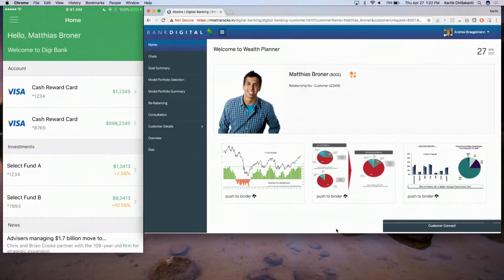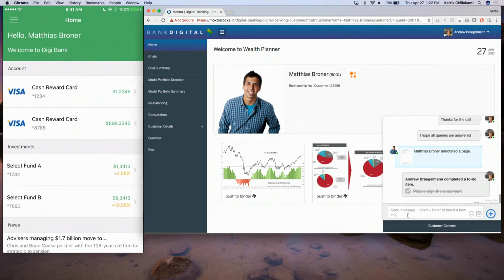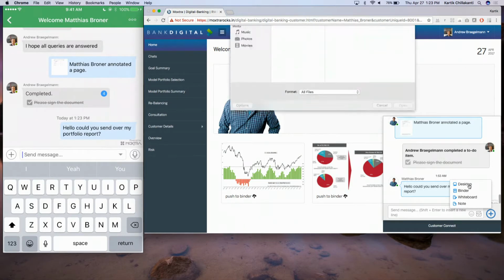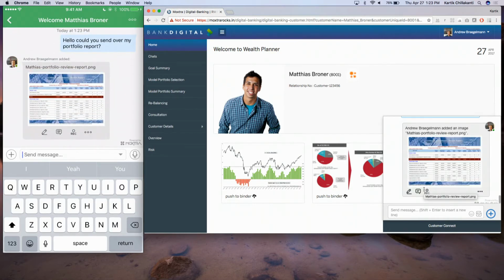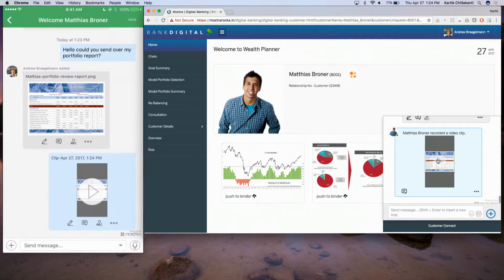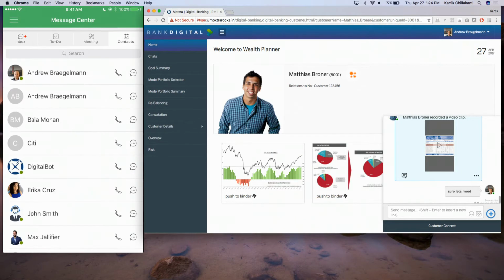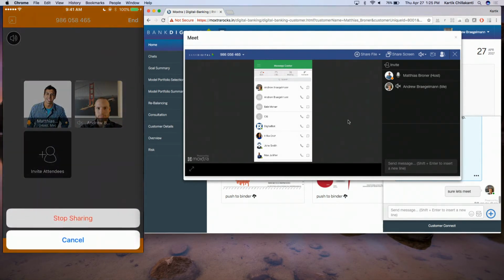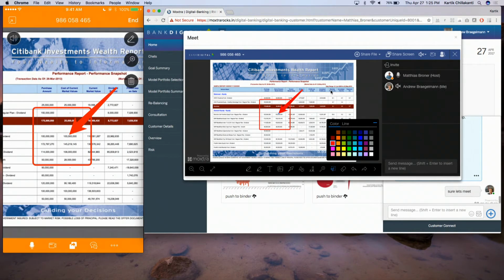FinovateSpring 2017 / Moxtra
Moxtra demoed at FinovateSpring in 2017.

Moxtra is a Business Collaboration service built for the Mobile Era. Business users collaborate externally and internally through conversations supported by business documents and content. The Moxtra service enables business conversations with Multilayer Document & Content Interactions. These interactions support unstructured document workflow and are bite-sized,  contextual, and on-demand. Moxtra’s capabilities are delivered as embeddable SDKs or as an application that can be white-labelled.